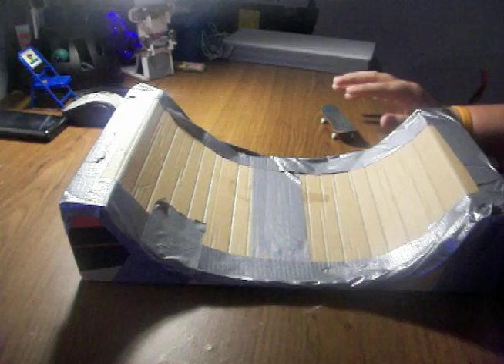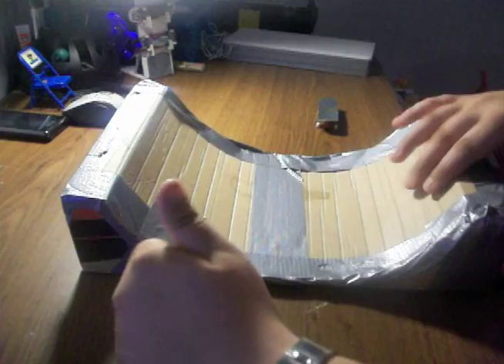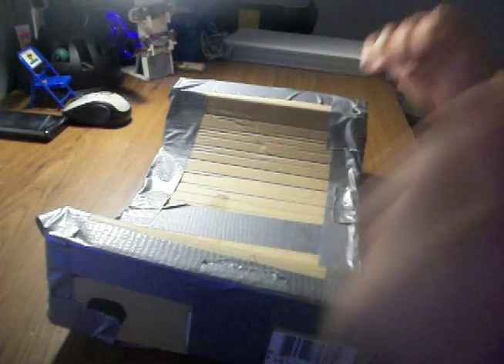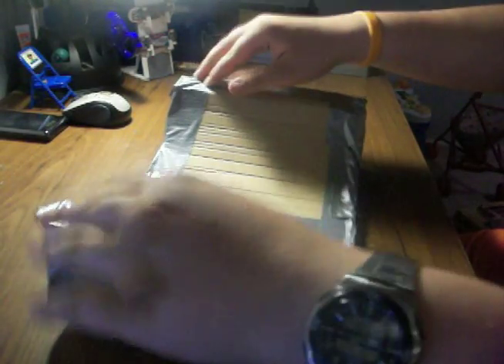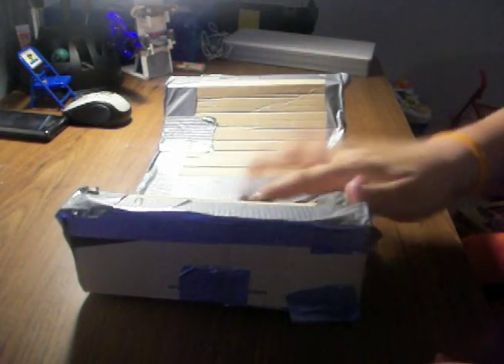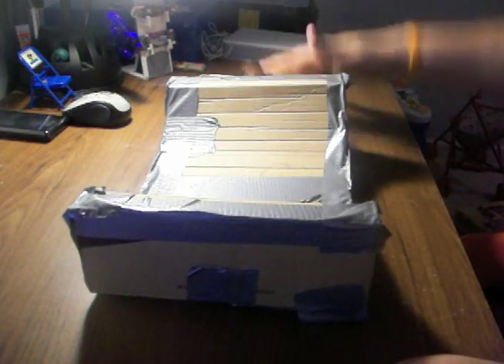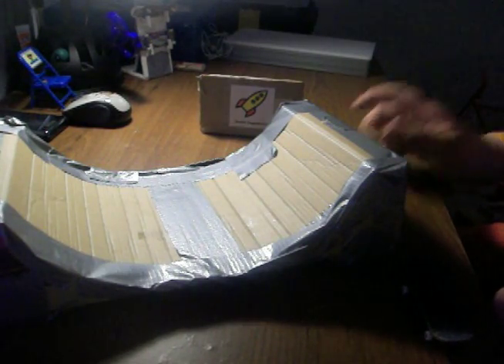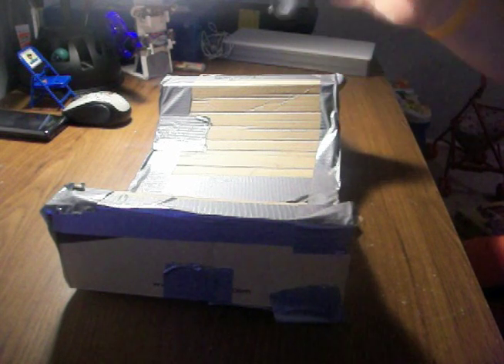FingerSkateSelective DIY Mini-Ramp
This is a ramp Frankie Made on FSS and I thought i would give it a go:)